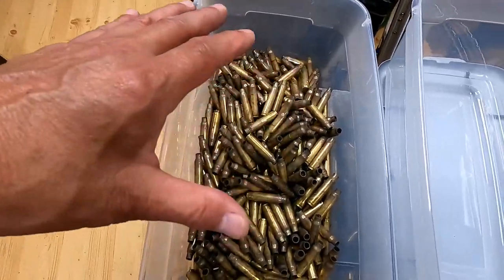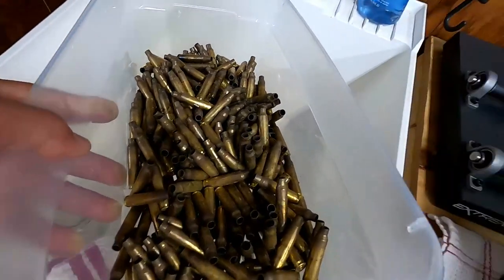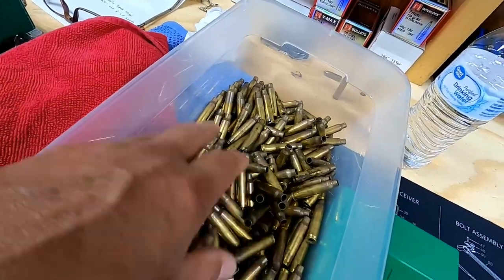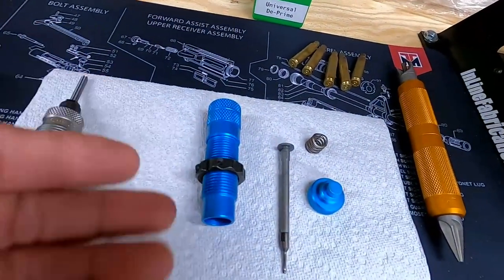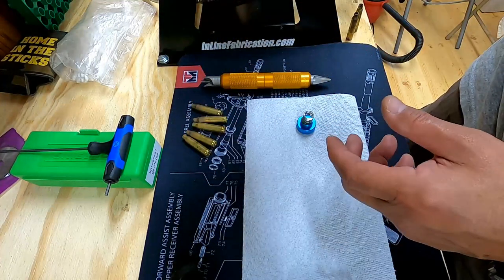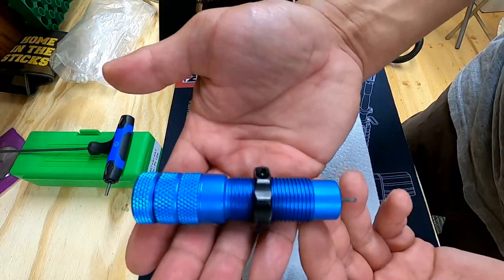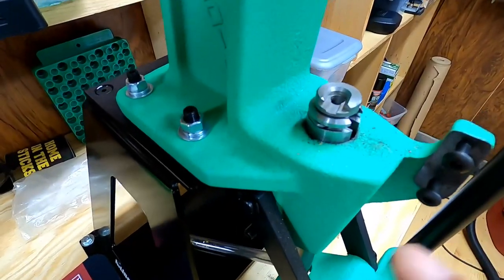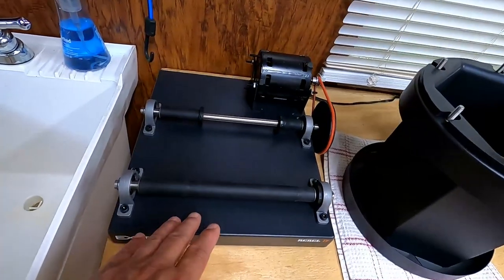How To Clean Brass For Reloading || Methods & Equipment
In today's video, we'll take a look at how I clean my range brass to prep it for reloading.  We'll also take a comprehensive look at the method I use and the equipment that I use as well!!

Dan